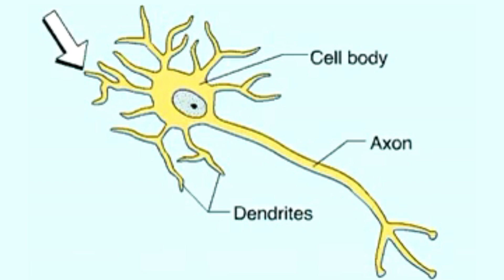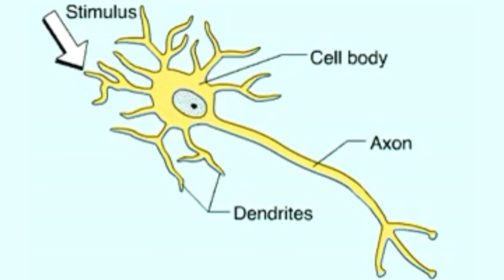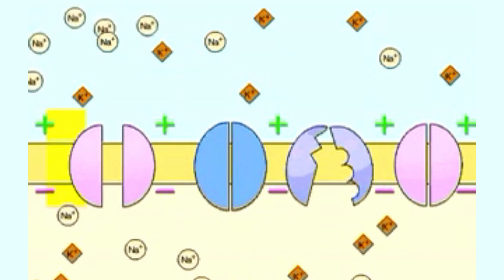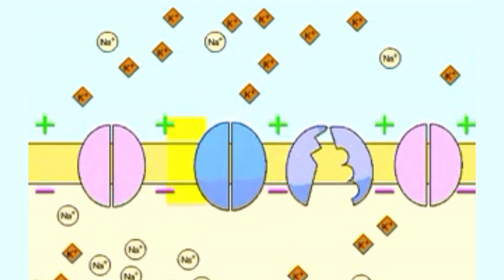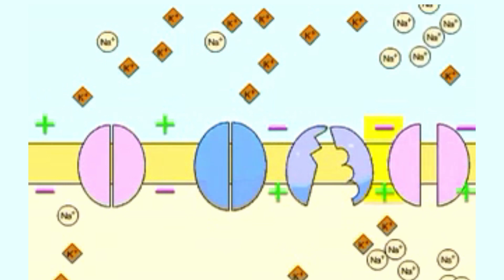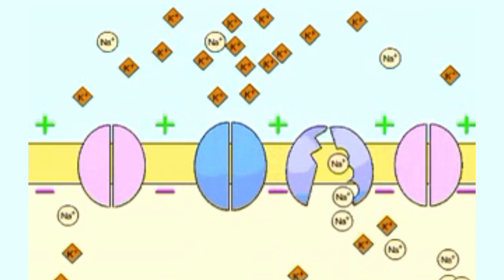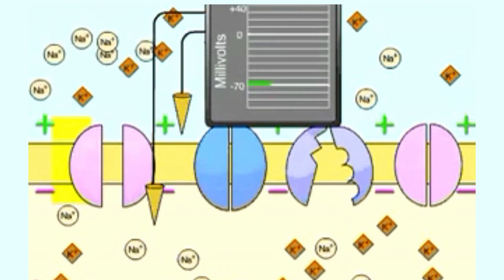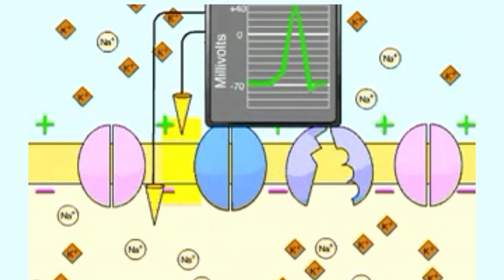Action potential in Neurons and NA+/K+ pump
In this video, we will look at the action potential in nerve cells, and How sodium-potassium (NA+/K+) Pump works in Nerve cells?
The Na+/K+-pump is an electrogenic transmembrane ATPase found in the cell's outer plasma membrane. The Na+/K+-ATPase transports three sodium ions out of cells while transporting two potassium ions in. Both cations migrate in the opposite direction of their concentration gradients. Because of this enzyme's electrogenic nature, it plays a long-term function in cell resting membrane potential stabilisation, cell volume regulation, and signal transduction.
A depolarizing current causes an explosion of electrical activity, which is known as the action potential. This signifies that the resting potential moves toward 0 mV as a result of some event (a stimulus). A neuron fires an action potential when the depolarization reaches roughly -55 mV. This is the starting point.